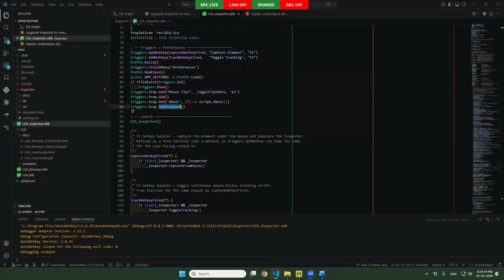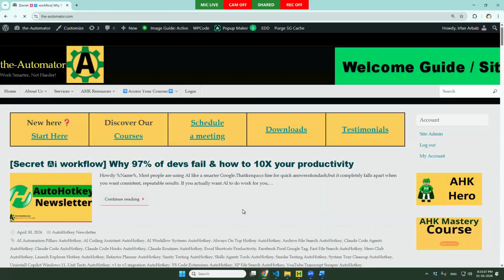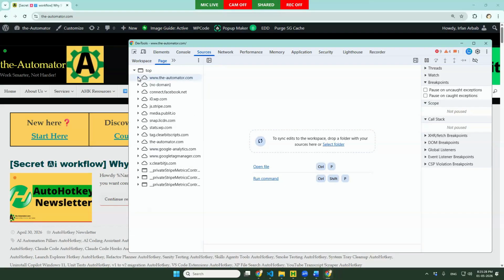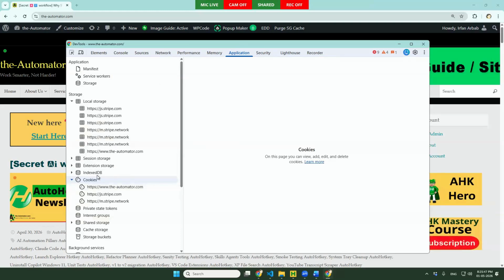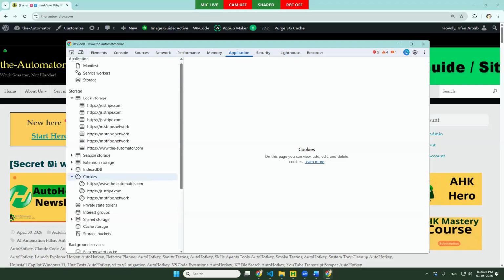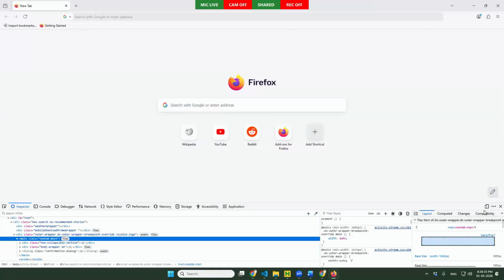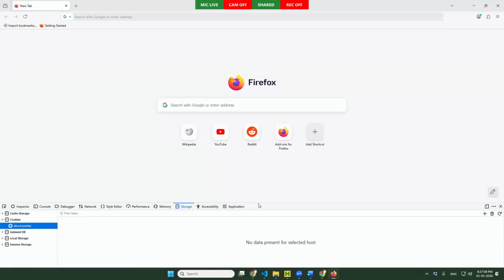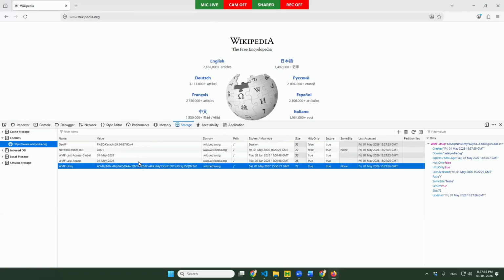Firefox Has Unencrypted Cookies 🍪 and It Changes Everything |Hero Extract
*Summary*
This video features two speakers discussing why Firefox cookies are more accessible than Chrome's for automation purposes. They demonstrate how Firefox stores cookies in an unhashed format, enabling them to borrow YouTube API keys to scrape channel subtitles using Python.

Or consider joining the Hero Club and Learning how easy AI can be

*Key Points*
[00:00:00] - Chrome vs. Firefox Cookie Storage Explained
 • Irfan demonstrates Chrome's browser inspector, showing that some websites hash their cookies before storing them, making those cookies browser-specific and unusable outside that browser.
 • Firefox, by contrast, uses its own Mozilla-based framework (not Chromium), and does not hash cookies the same way - making stored values like API keys readable and accessible.
 • This key difference is why Firefox "cookies taste better" - they can actually be borrowed and reused in automation scripts.

[00:02:08] - YouTube API Key Discovery via Firefox
 • Irfan navigates Firefox's storage/dev tools, which differ significantly from Chrome's inspector layout, showing cookies stored as a SQLite database visible per site (demonstrated via Wikipedia).
 • The core problem: YouTube hashes its API key in Chrome before storing it, but Firefox stores it in plain form.
 • The solution is to log into YouTube via Firefox, retrieve the unhashed API key from storage, and use it in API calls to pull channel data - bypassing YouTube's standard API restrictions.

[00:04:14] - Claude AI Suggestion & Subtitle Scraping Solution
 • After spending over a day failing to extract subtitles using other tools, Speaker A consulted Claude AI fresh (without prior context) and it recommended Python with Firefox cookies as the approach.
 • This parallels an older IE technique where the XML HTTP Request object automatically borrowed IE session cookies - Firefox offers a similar, manual but workable equivalent today.
 • Chrome and Edge (Chromium-based) have locked down cookie access for security; Firefox remains more flexible, allowing the team to successfully scrape all channel subtitles, storing video IDs and titles in SQLite and subtitle content in SRT files.

*Brief Summary*
The team solved a complex subtitle-scraping challenge by leveraging Firefox's unhashed cookie storage to extract YouTube API keys, a method surfaced through a fresh Claude AI query. The scraped data is now structured in SQLite and SRT files, with further integration work ahead to pull everything together.